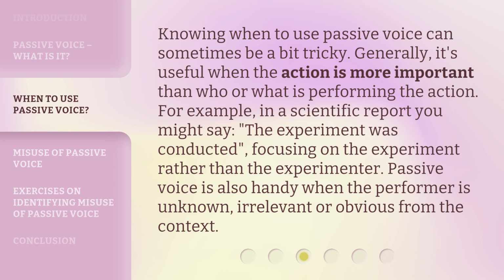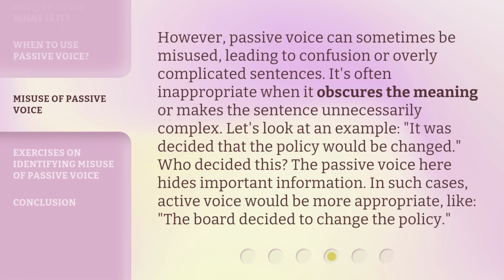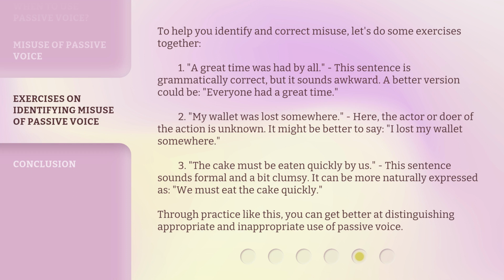Mastering Passive Voice: Knowing When to Use It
Mastering Passive Voice: Knowing When to Use It • Learn how to use passive voice effectively and avoid common mistakes. This video explores the appropriate and inappropriate use of passive voice, providing helpful tips and examples. Whether you're a language learner or just looking to improve your grammar skills, this video is a must-watch!

00:00 • Introduction - Mastering Passive Voice: Knowing When to Use It
00:35 • Passive Voice – What is it?
01:12 • When to use Passive Voice?
01:44 • Misuse of Passive Voice
02:20 • Exercises on Identifying Misuse of Passive Voice